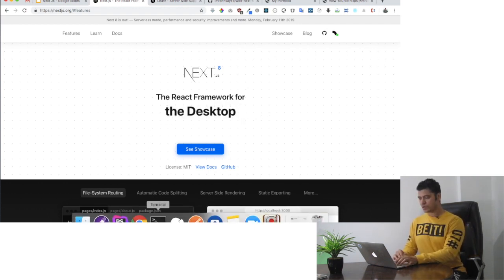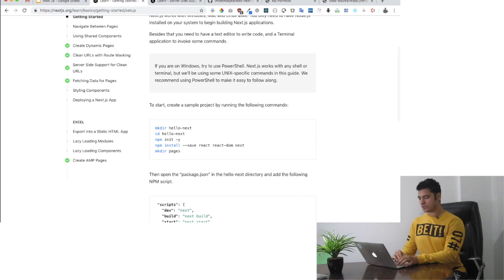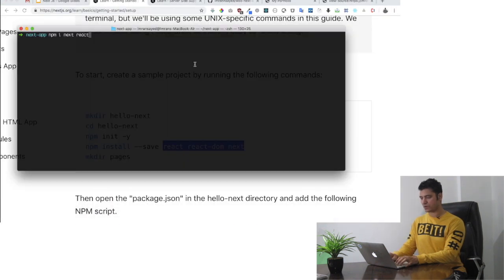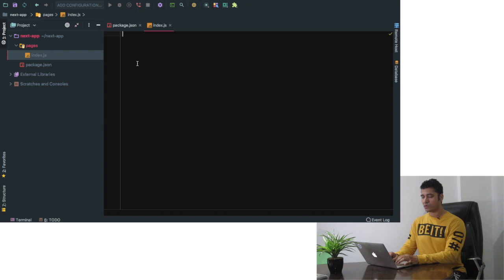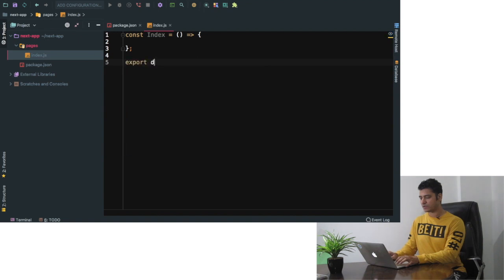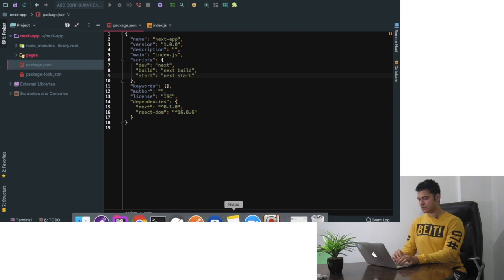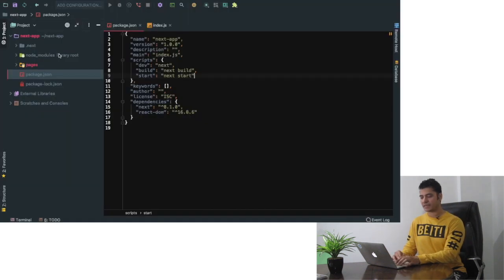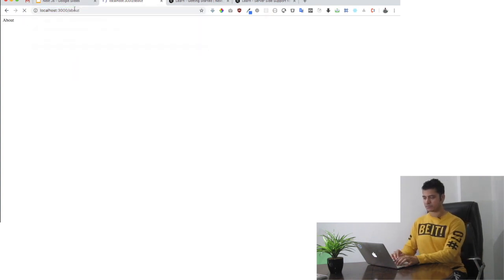#2 Install and Set Up Next.JS | Next.js For Beginners | Next JS Advanced | Create Components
next js tutorial | next js vs gatsby | next js react | next js express | next js server side rendering | next js routing, next js 2019

Social Links